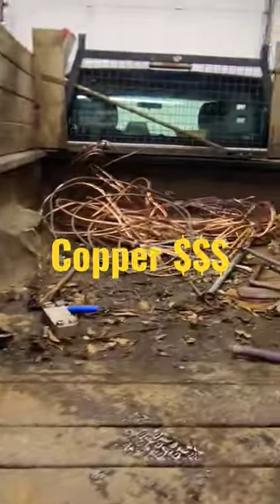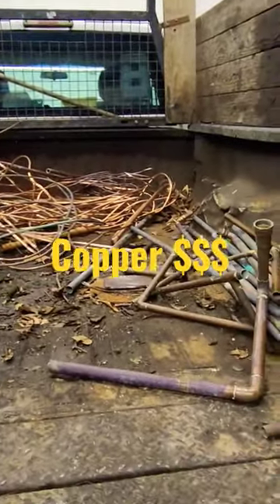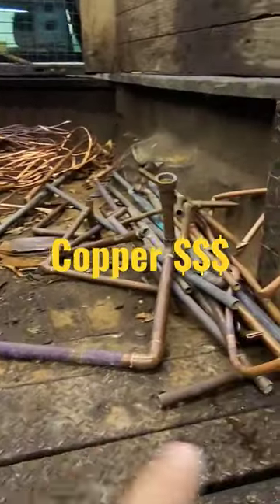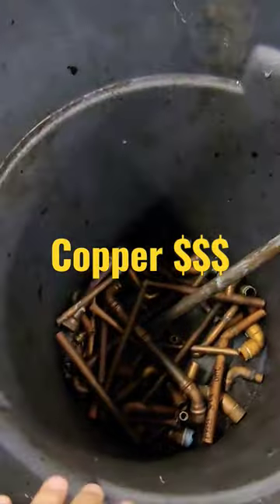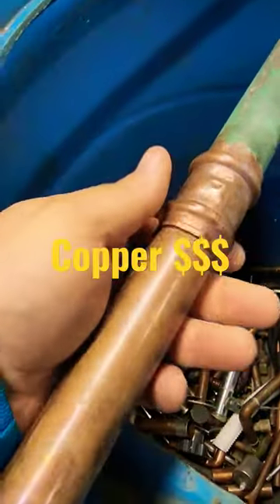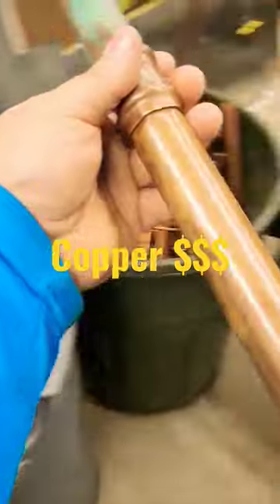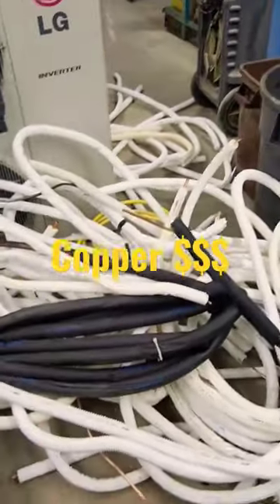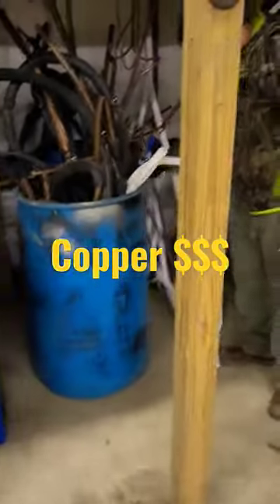copper scrap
scrapping copper pipe